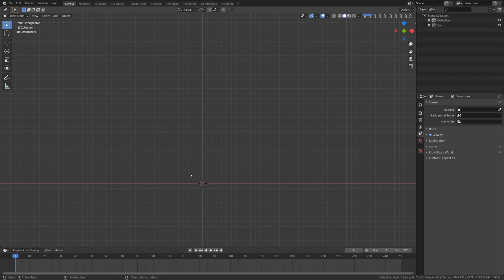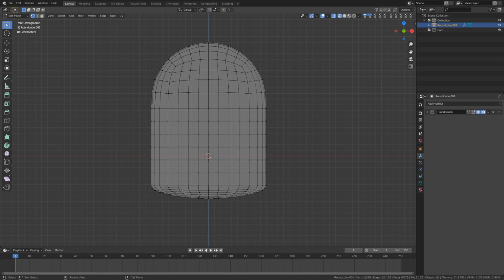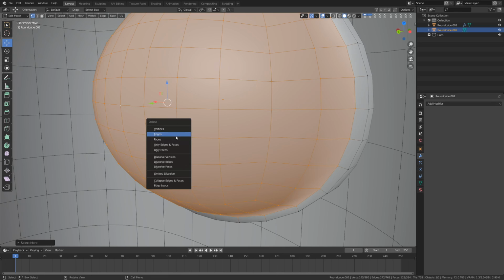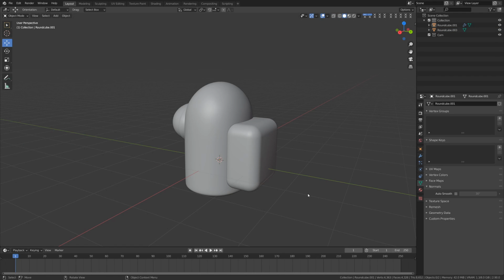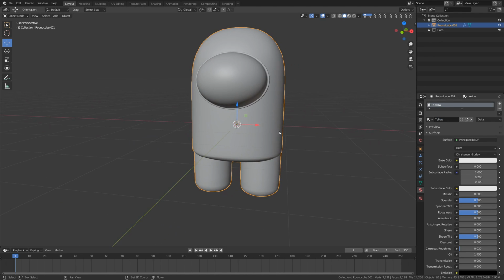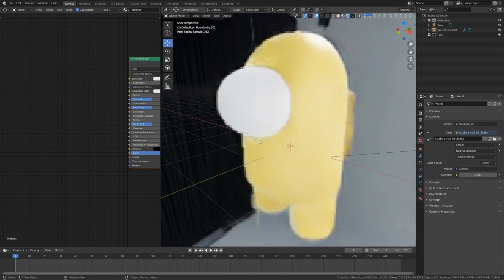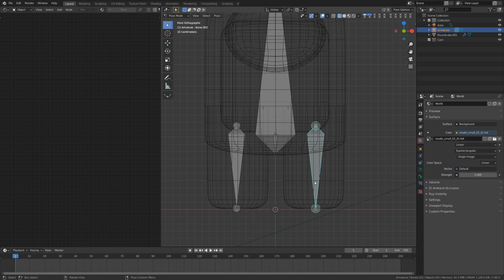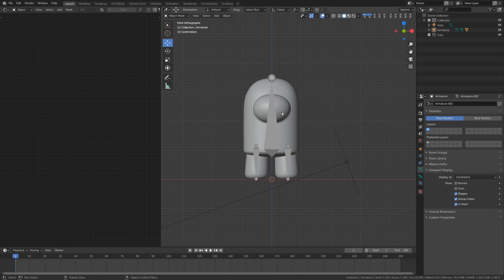Blender 2.93 - Among Us Character Rig